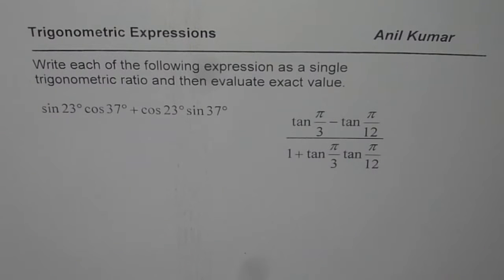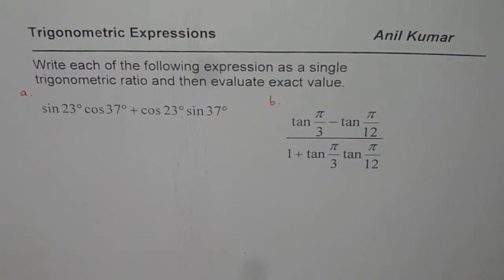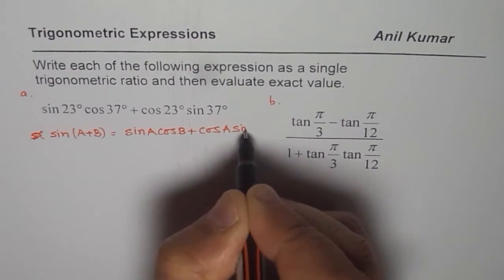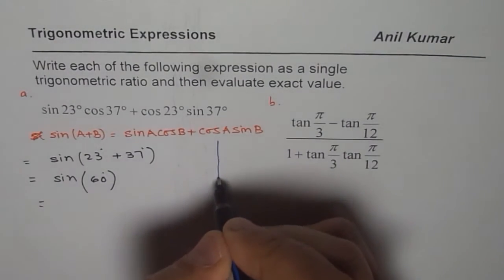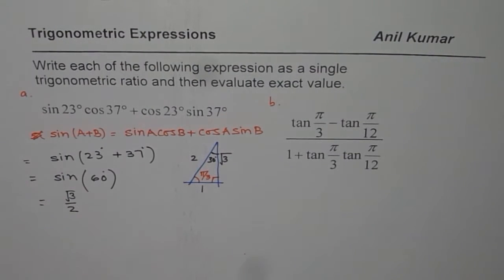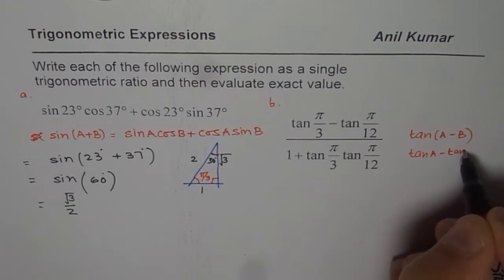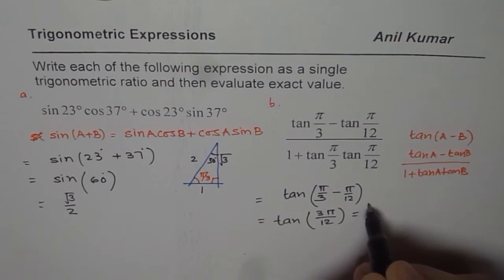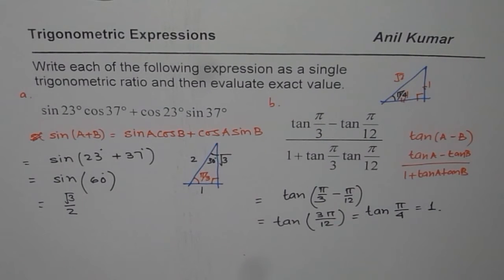Write Single Trigonometric Ratio Compound Angle Formula Application